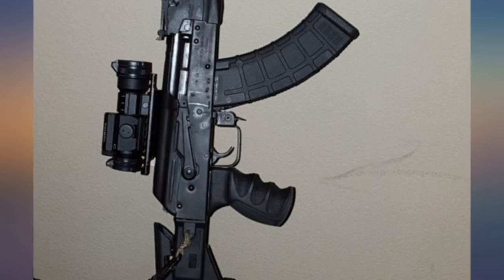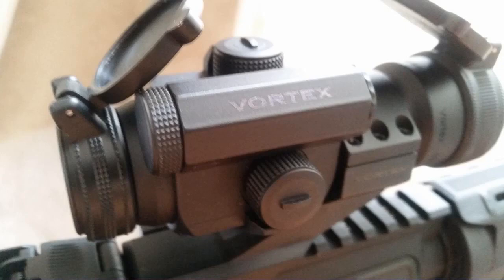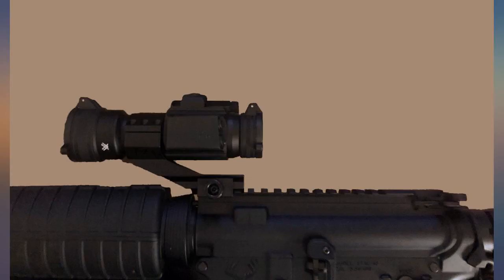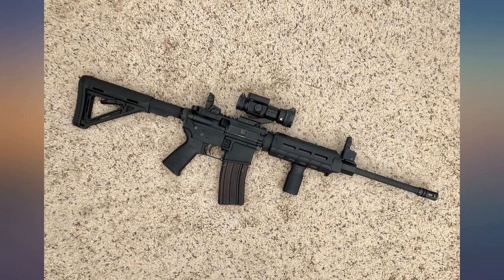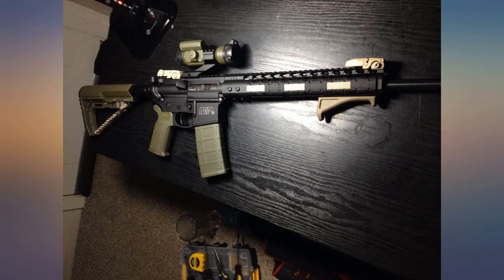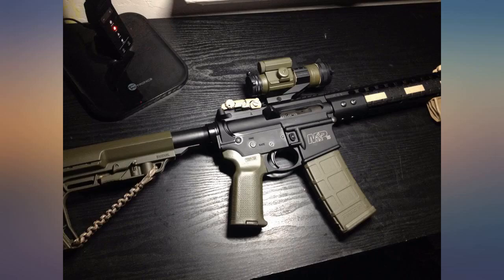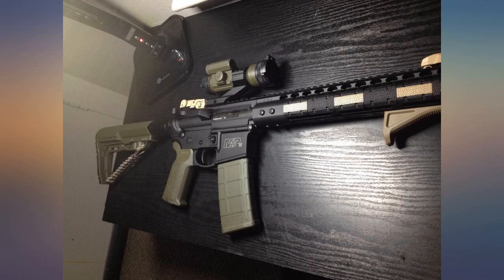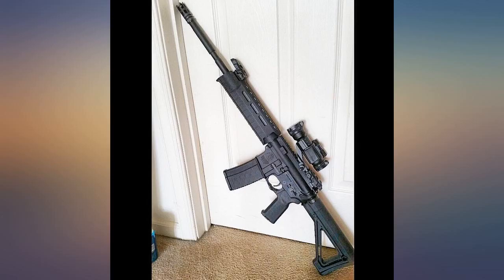Vortex Optics Strikefire II Red Dot Sight - 4 MOA Red//Green Dot with Vortex Hat review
Vortex Optics Strikefire II Red Dot Sight - 4 MOA Red//Green Dot with Vortex Hat

Main Features:
- The Strikefire II Red/Green Dot is a rugged, reliable red dot sight that is at home in a variety of shooting applications. It allows the shooter to operate between two dot colors and ten brightness settings to easily adjust for changing conditions.
- Fully multi-coated lenses provide a clean and bright, unobscured point of view. Unlimited eye relief allows for rapid target acquisition.
- The single-piece chasis is compact and lightweight but still delivers shockproof performance withstanding both recoil and impact. Nitrogen purging and o-ring seals ensure fogproof and waterproof performance.
- An offset cantilever mount is provided; allowing you to move the sight forward to be used in conjunction with a magnifier and backup iron sights all on the same rail.
- With aesthetics and functionality in mind, the power controls are at the rear of the Strikefire for easy access. The Strikefire II runs off a CR2 battery. Vortex Optics hat included, hat color may vary.